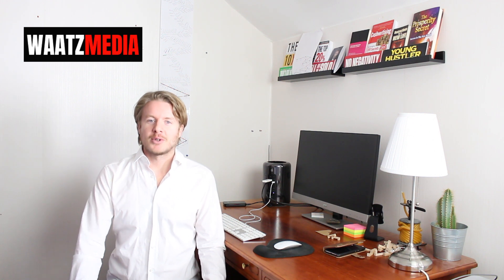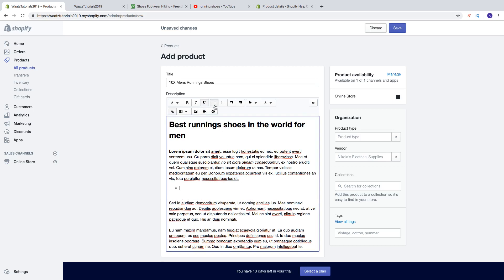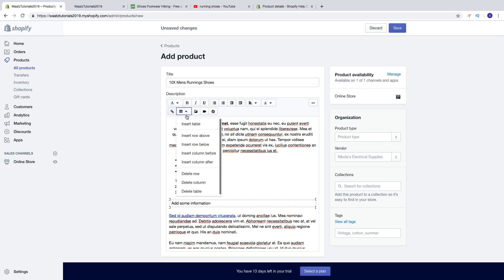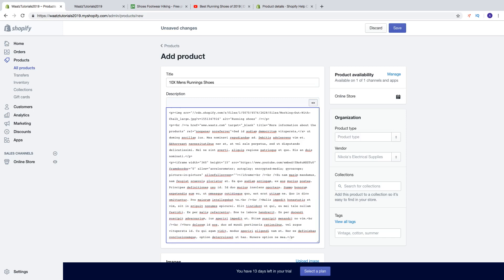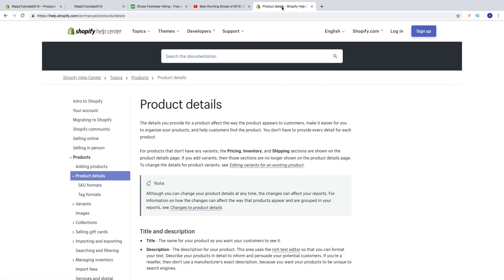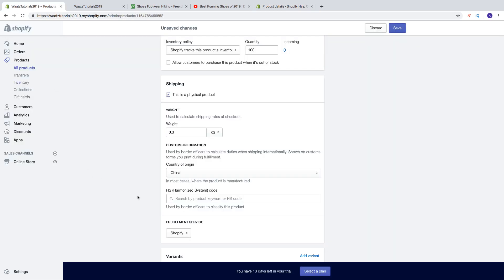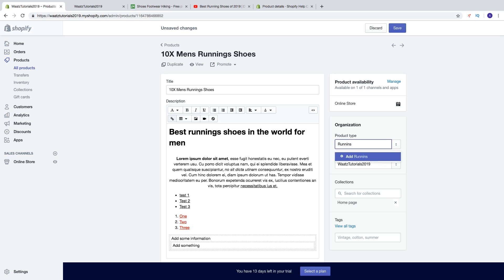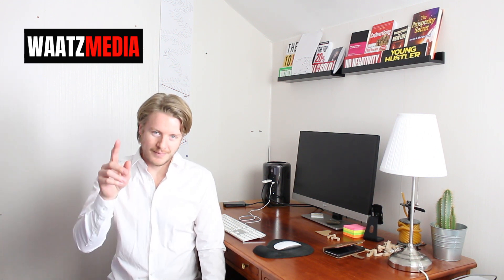How to add Products to Store (Part 5) - Shopify Debut Theme Tutorial 2019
In this Shopify Debut Theme tutorial in 2019 we learn how to add products to your store step by step.

We go thru all you need to know when you add a title, description with all these settings you can use to customize the information with.

We learn how to add images to the description, and how to add a videos from Youtube.

In this video, I teach you how to set up Shopify account for your store for beginners.

FOLLOW ME